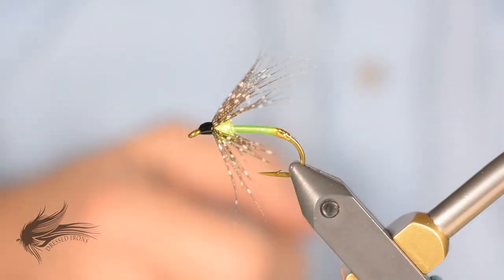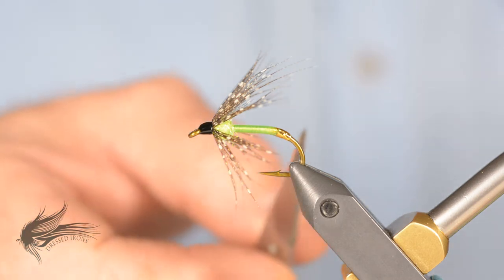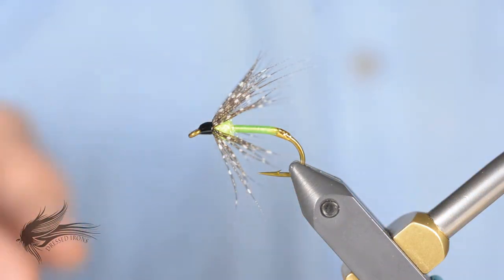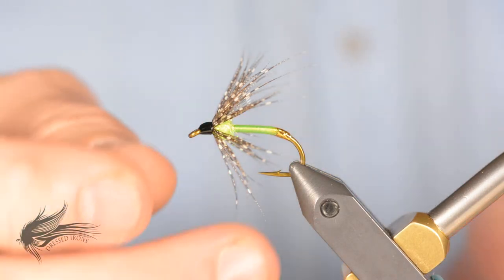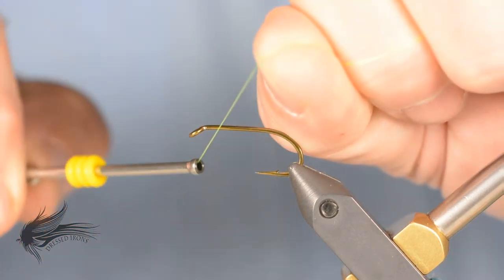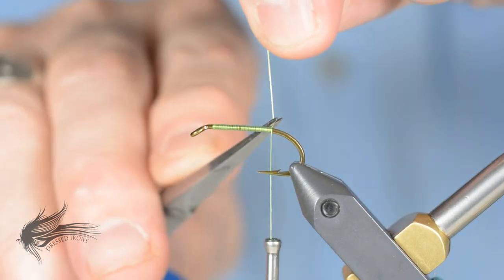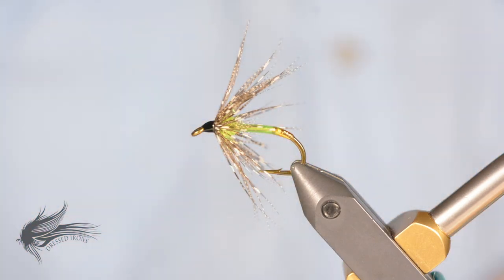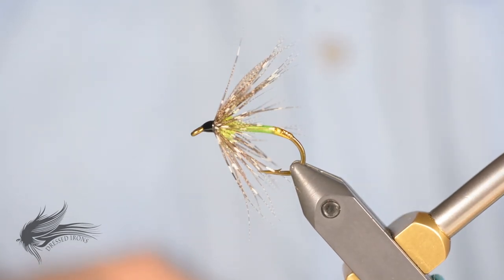Tying the Gill Candy Soft Hackle Panfish Fly - Dressed Irons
Hook:           Mustad 3906, size #6 & #8
Thread:        Wapsi UTC Ultra Thread 140 Denier, Black and Chartreuse
Body:            Wapsi UTC Ultra Thread 140 Denier, Chartreuse
Thorax:         Ice Dub, Chartreuse
Hackle:         African Guinea fowl
Head:            Wapsi UTC Ultra Thread 140 Denier, Black
Cement:        Bug Bond UV Cure Resin, Original-Lite

The Gill Candy is a excellent panfish fly. A basic soft hackle fly but tied in larger sizes and with additional steps to re-enforce the fly for toothy panfish. This is also a good video to show basic techniques and steps for fly tying and tying soft hackle flies.

There is also a Step by Step article on DressedIrons.com if you prefer that format.

If you would like to purchase some Gill Candy Flies there are a number for sale on my website (while supplies last).

You'll want to hit the "bell" icon so you get notification when new videos are released.

Mustad 3906, size #6 & #8
Wapsi UTC Ultra Thread 140 Denier, Black
Wapsi UTC Ultra Thread 140 Denier, Chartreuse
Mylar Tinsel, Gold #12
Mylar Tinsel, Gold #14
Ice Dub, Chartreuse
African Guinea Feather, Natural
Bug Bond UV Cure Resin, Original-Lite (this link is for Solarez UV Resin)